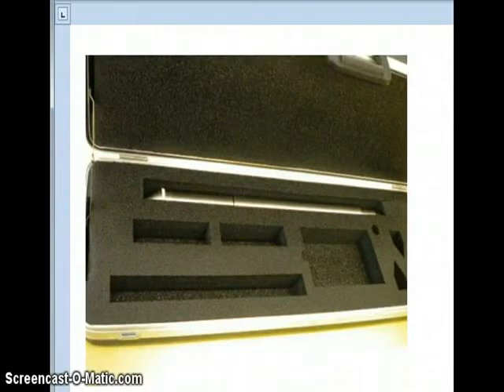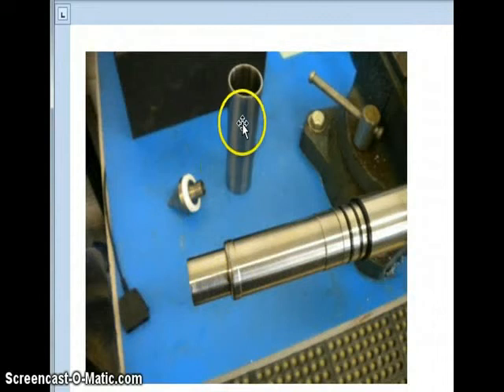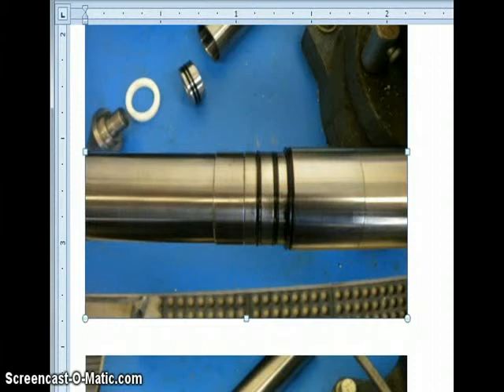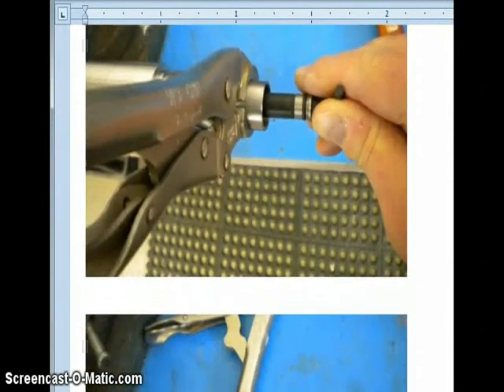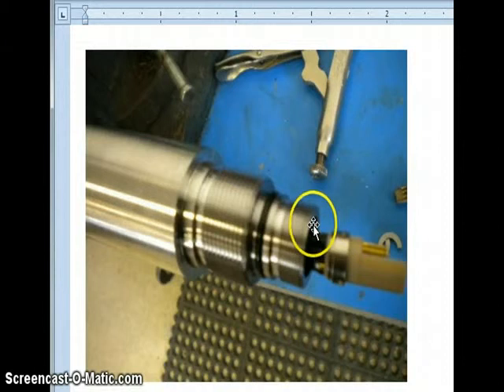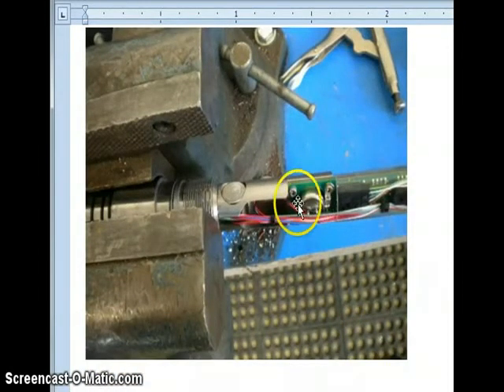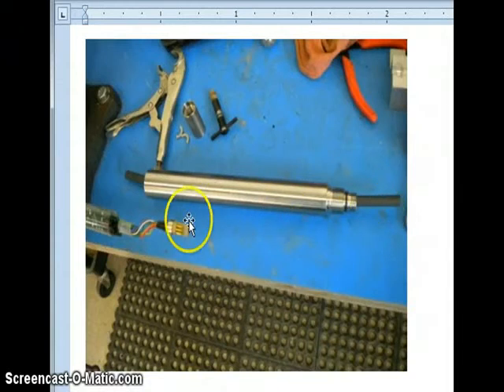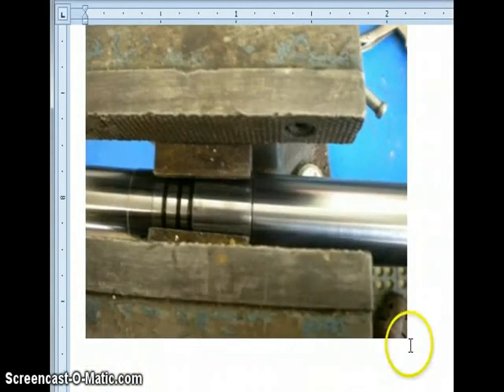Vertek Hogentogler or HT Series Cone Disassembly and Maintenance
We are displaying the proper way to disassemble the Vertek HT series or Hogentogler Cone to perform routine maintenance.